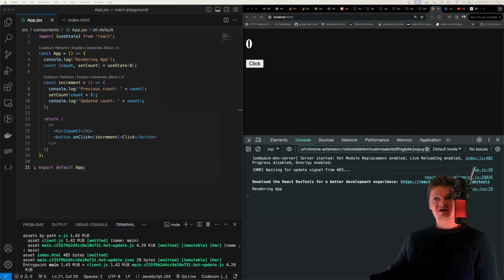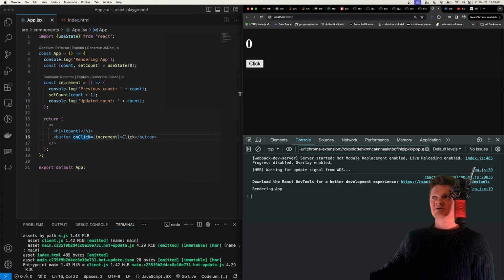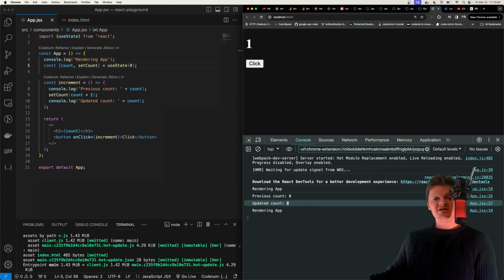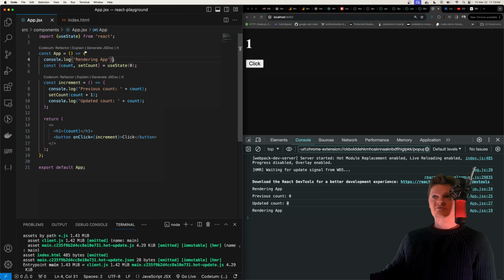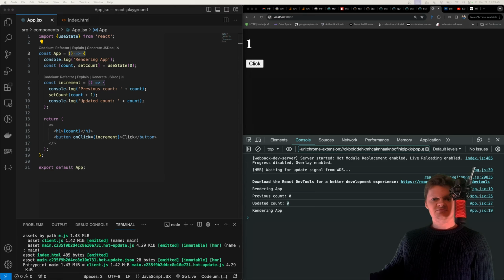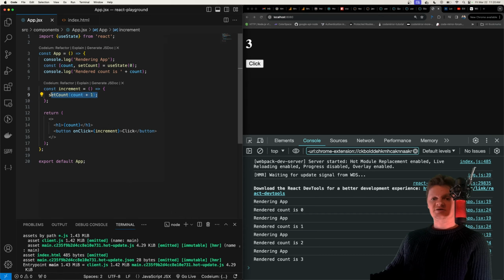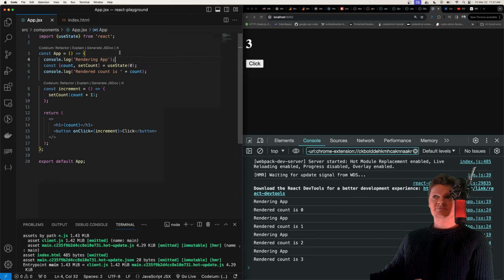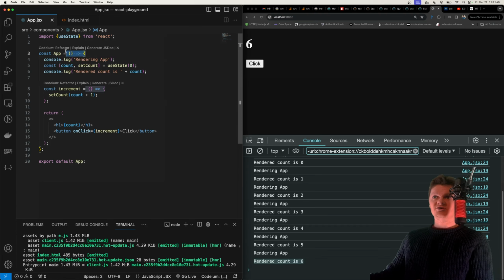Is SetState Asynchronous?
Learn if React's setState is asynchronous or not including how React handles initial state, re-renders, and how state variables are different from regular JavaScript variables.

⌛ Timestamps
0:00 - Introduction
0:05 - Why Developers Think setState is Asynchronous
0:52 - State Changes and Re-renders
2:00 - React State vs JavaScript Variables
2:54 - Outro